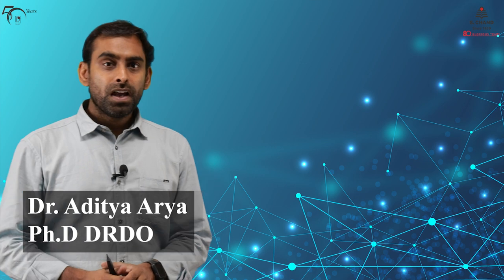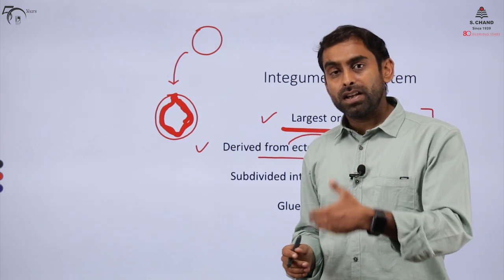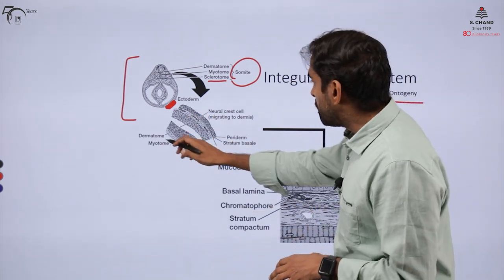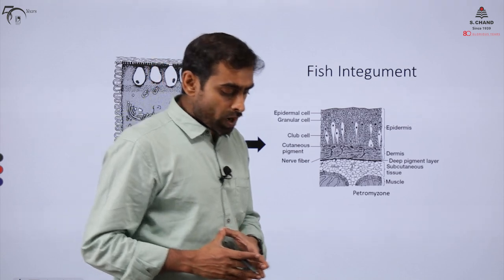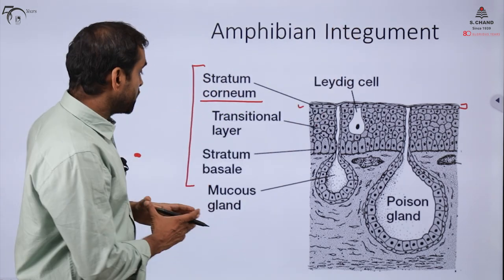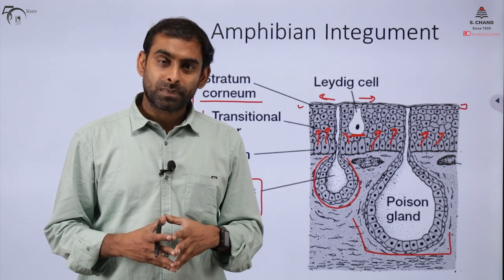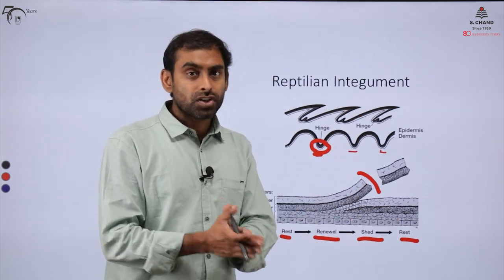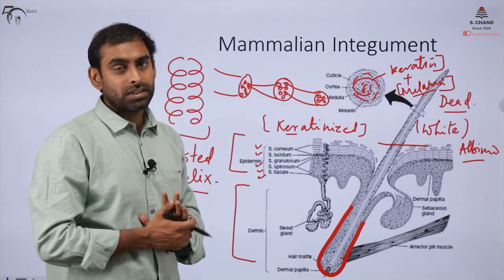Comparative Anatomy of Integumentary System | Zoology | S Chand Academy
This video highlights the comparision of Integumentary systems of various classes of Vertebrates. The video begins with a basic description of the structure and function of Integumentary systems followed by detailed comparision of Anatomies. Emphasis has been given on the Ontology (Embryological) origin of dermis and epidermis and various types of skin glands present in various classes of vertebrates.